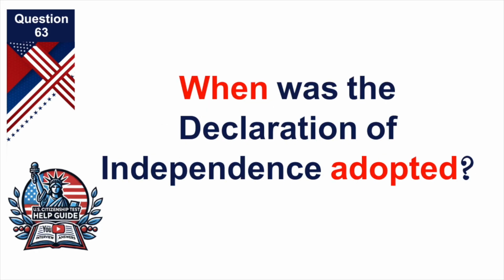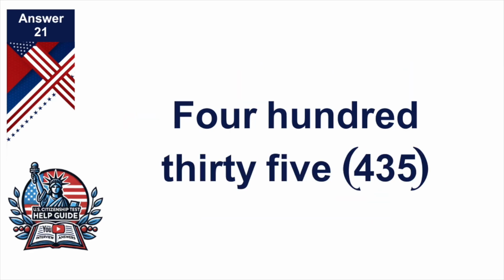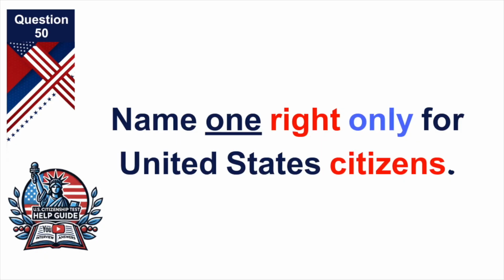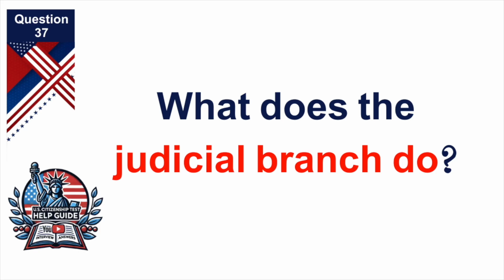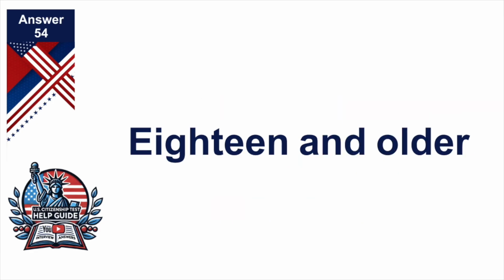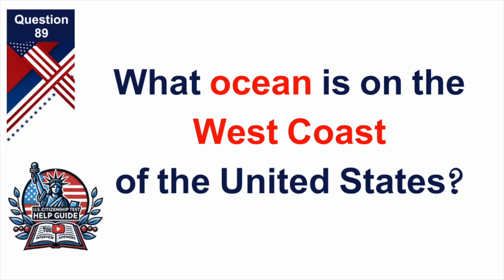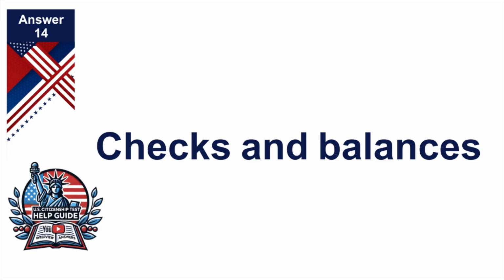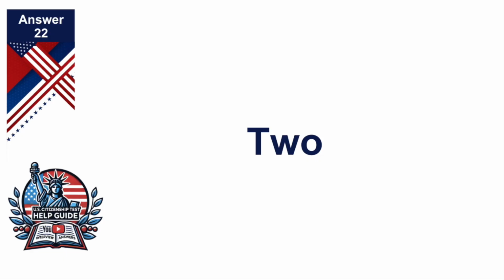2025 U.S. Citizenship Test Official USCIS 100 Civics Exam Questions, Naturalization, English Test